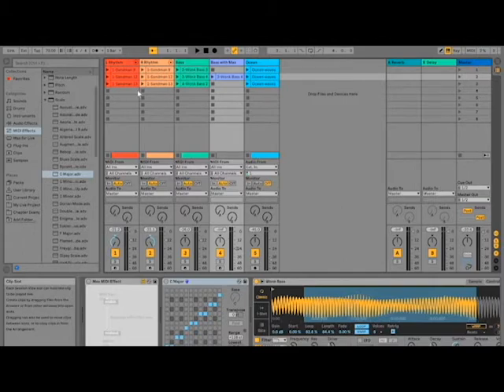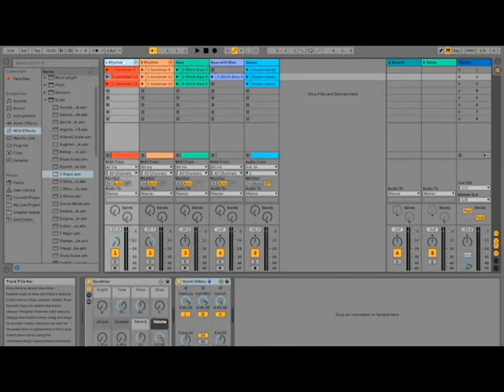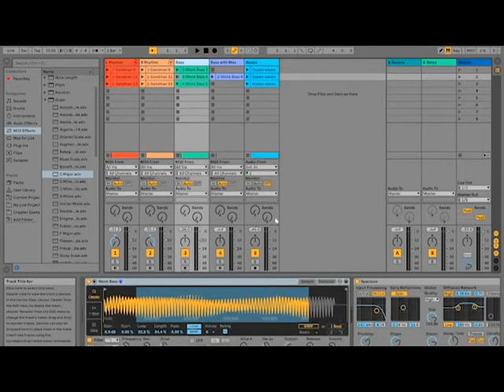Chapter 4 On Your Own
Advanced Digital Systems Chapter 4 On Your Own